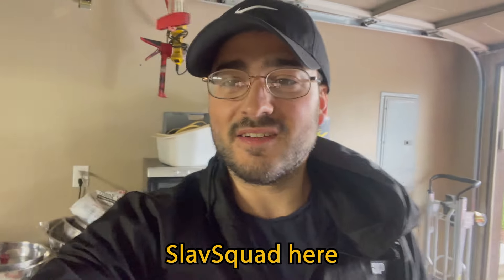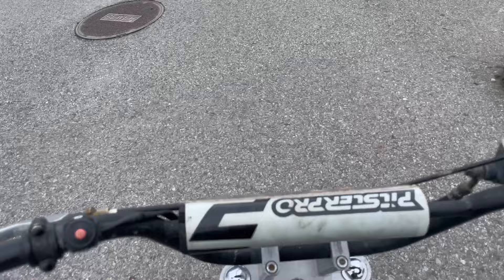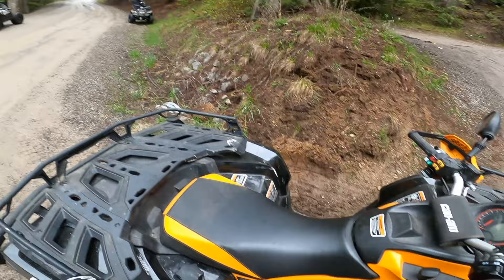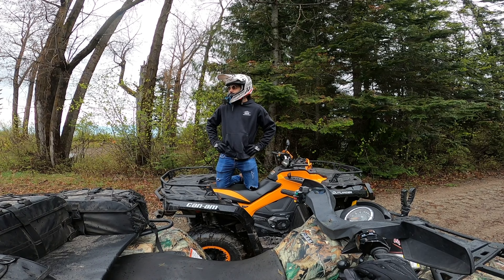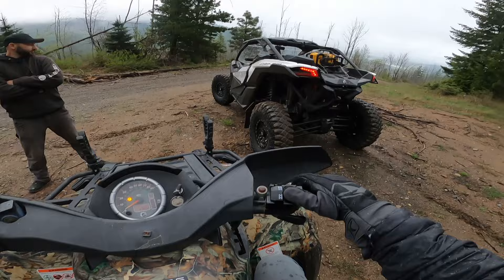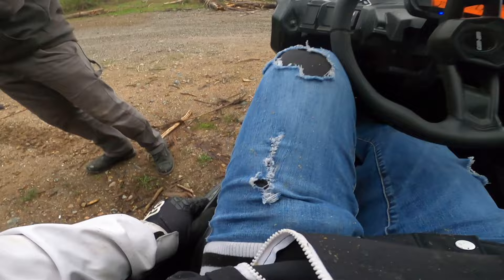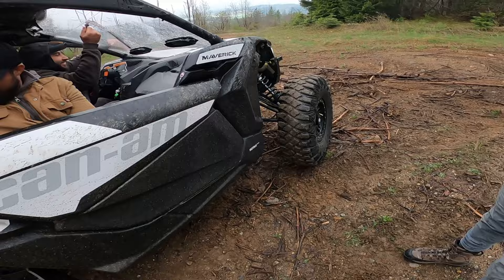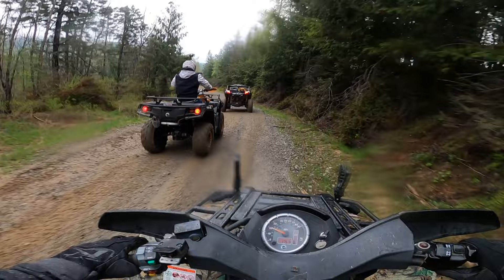Trying to Get My Flooded Pit Bike Running Again!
Today we try to bring our flooded/sunken bike back to life after a long winter with full still engine the engine! Then we end off with some fun ripping around in ATV's and side by side! Enjoy

Don't forget to click the notifications on so you always get updated on new videos!

Toys:
Pitster Pro X4 190cc Project bike/snow bike
Pister Pro x2 with Piranha yx 140cc
Thumpstar 190cc

Cameras:
Iphone 12
Sony ZV-1
Skydio 2 Drone